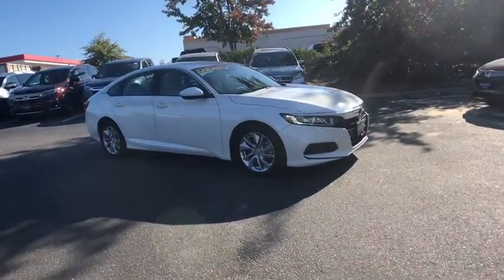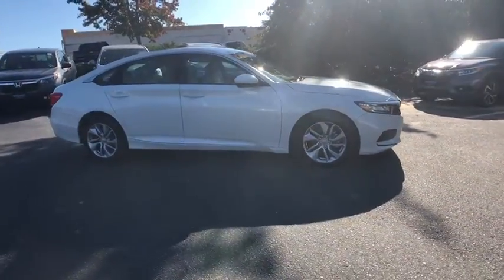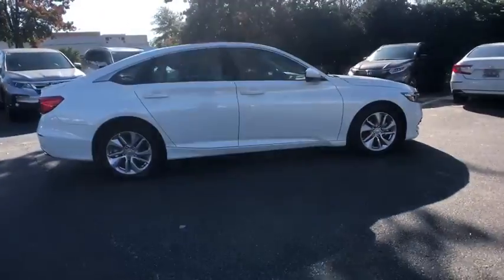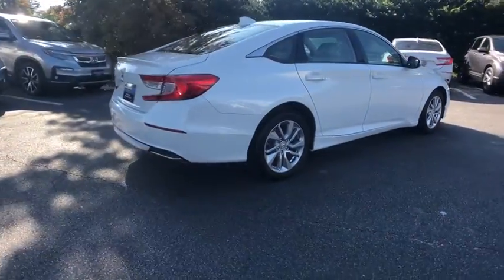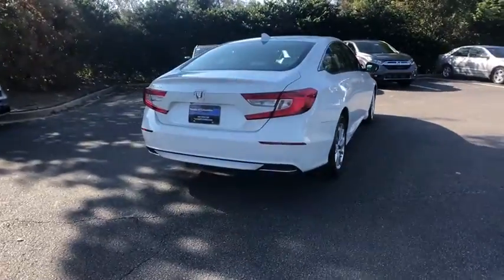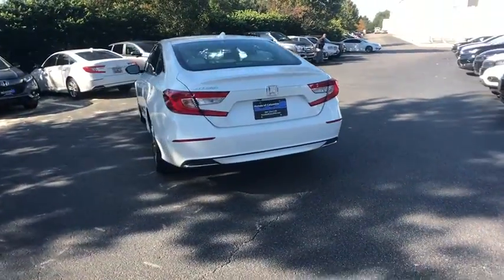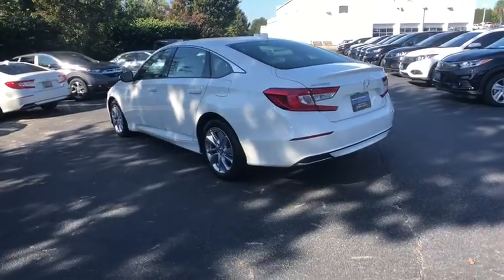2019 Honda Accord Columbia, Lexington, Irmo, West Columbia, Aiken, SC 3091423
Platinum White Pearl New 2019 Honda Accord available in Columbia, South Carolina at Honda of Columbia. Servicing the Lexington, Irmo, West Columbia, Aiken, SC area.

2019 Honda Accord LX 30/38 City/Highway MPGbrbr30/38 City/Highway MPGbrbrHonda of Columbia is not responsible for any price discrepancies, statements of condition, or incorrect equipment listed on any vehicle. Pricing excludes tax, tag, registration and title and includes $225.00 closing fees. It is a charge that is permitted but not required by law and is filed with the S.C. Department of Consumer Affairs. All discounts may not be combined with the low APR. While every reasonable effort is made to ensure the accuracy of this information, we are not responsible for any errors or omissions contained on these pages. Please verify any information in question with Honda of Columbia.